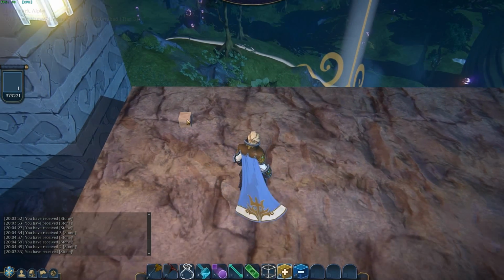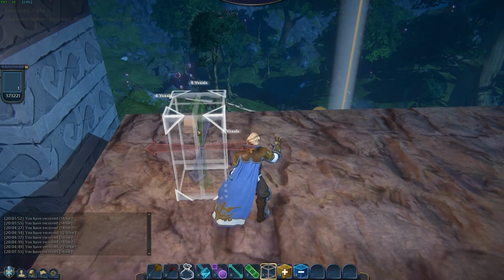EQNext Landmark Alpha Build Tools - Dots/Planks/Thin Lines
I'm in the EQNext Landmark Alpha and have been asked by a few peers how various tools work, so I decided to throw a few videos out here to explain it.

Found this on the EQL forums (thank you Vikingkonga) and wanted to make a video of it.  It allows you to make VERY thin lines/planks at odd angles.  It can get messy when you try pasting off-plane, but experiment with it and I think you artists out there  can have a great deal of fun with it.